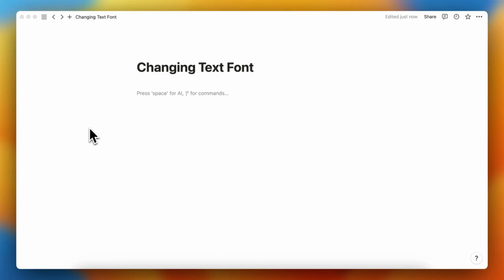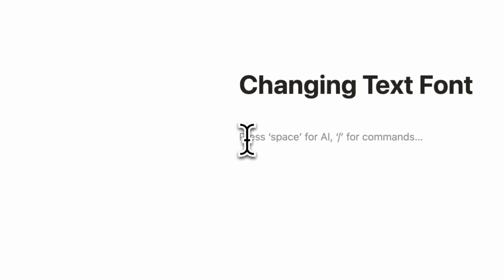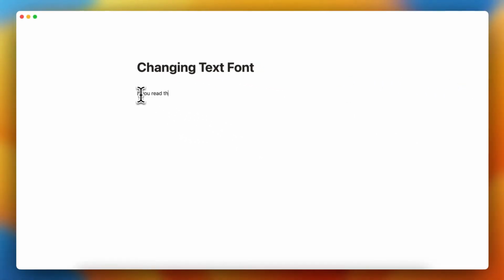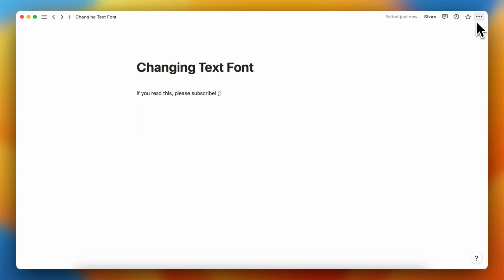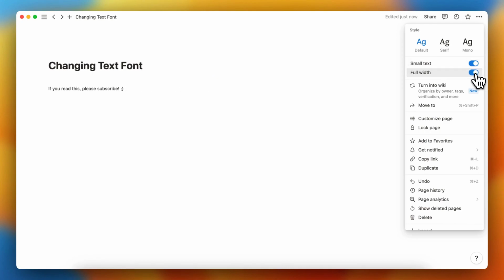How to Change Text Font in Notion